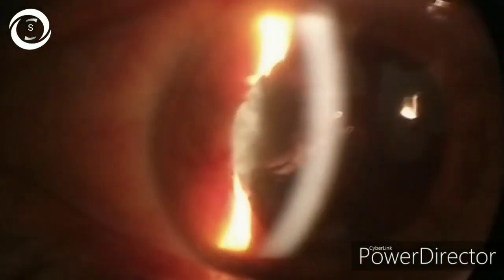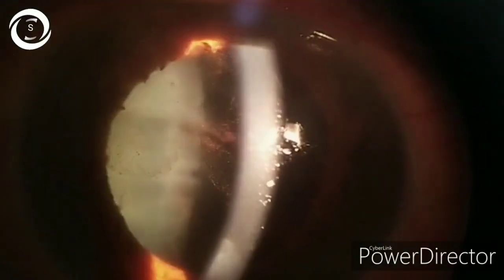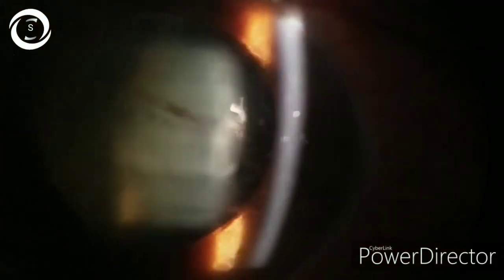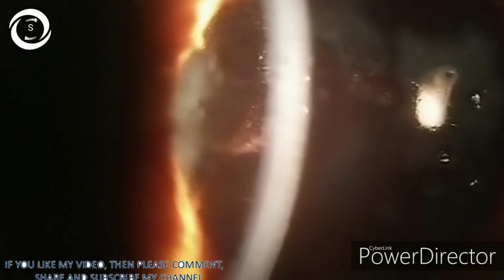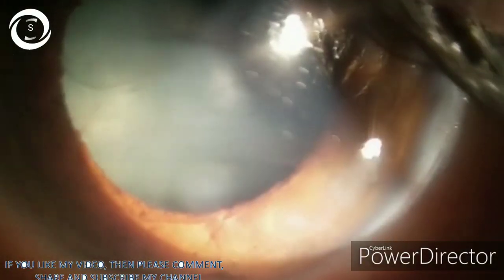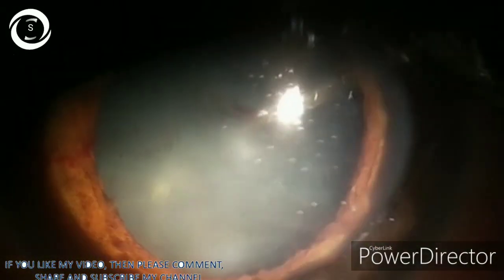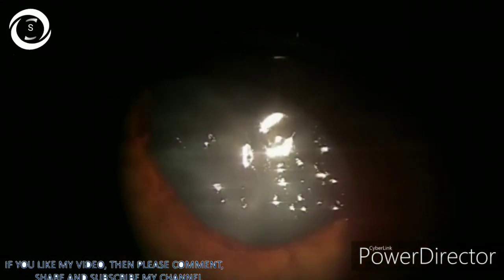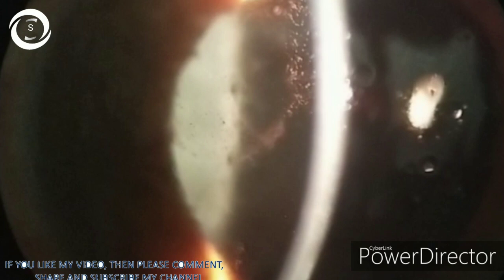Vitreous prolapse in anterior chamber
In this video I will show you how vitreous looks in the anterior chamber and how to detect it what are the causes and what complications it can cause and how to remove it .